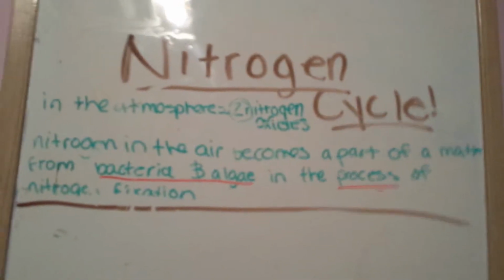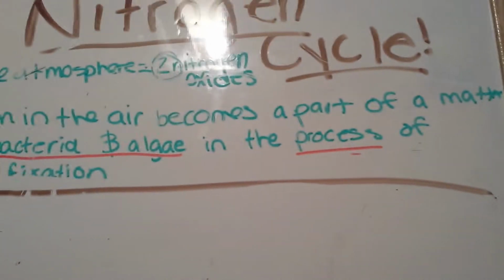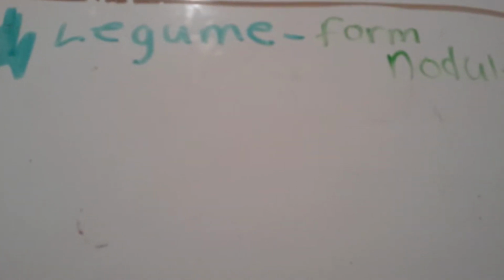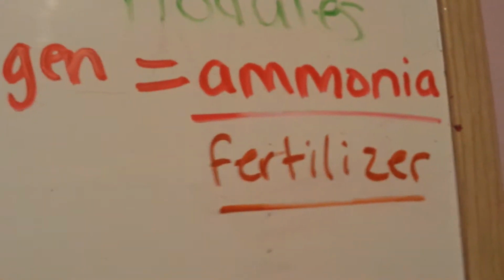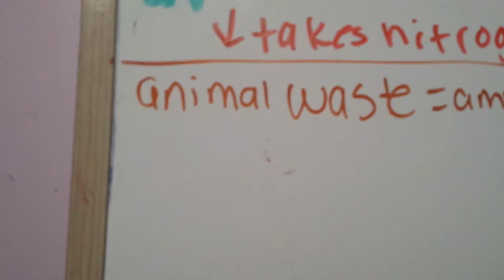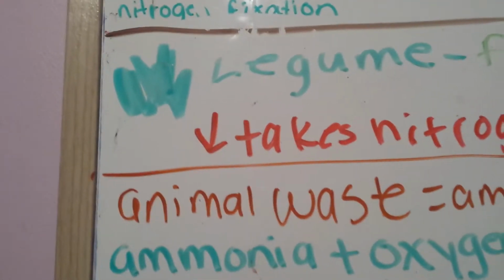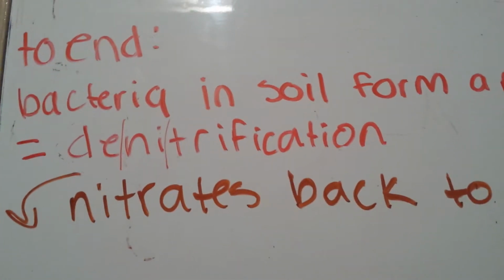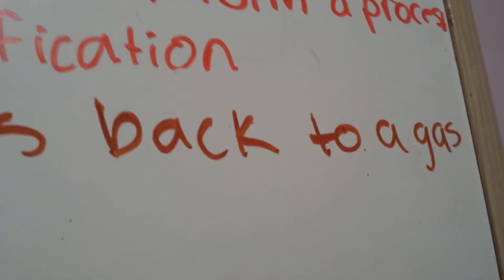Nitrogen Cycle 9th grade video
Explaining the nitrogen cycle. Sorry if it's a lot, it was a lot of information I tried to break down much as possible.  I hope it helped though!! :)